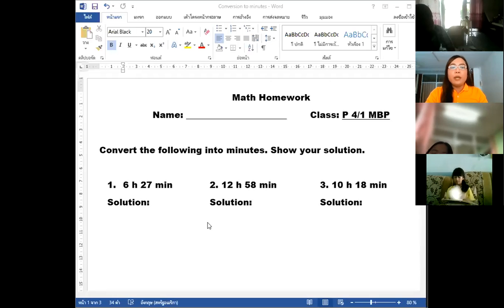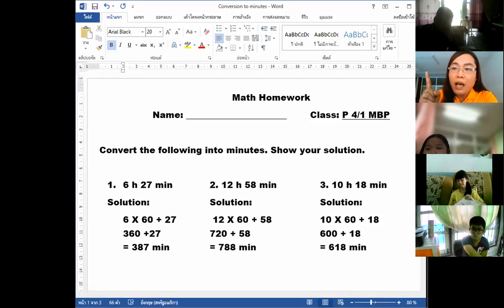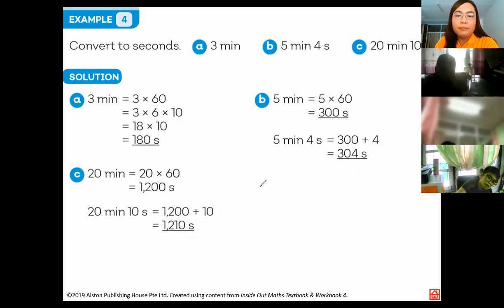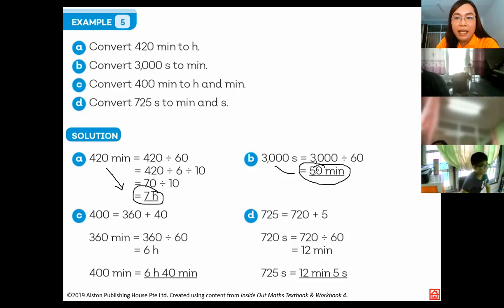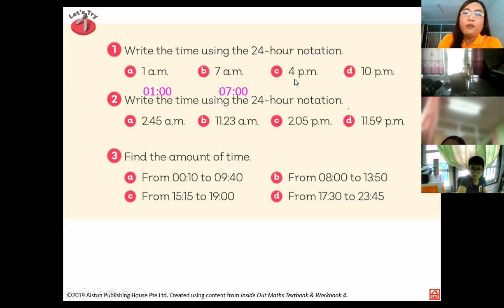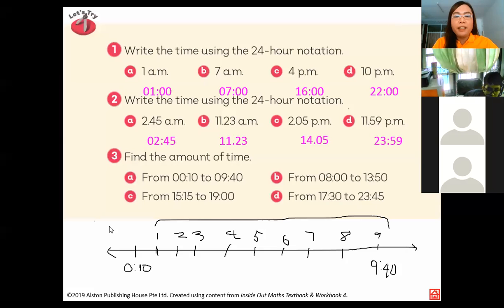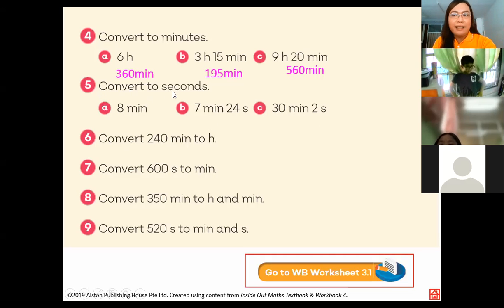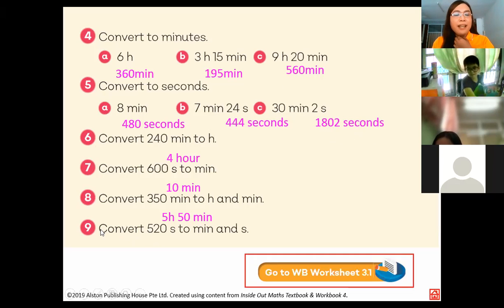P 4/1 MBP | Math | Chapter 3: Conversion Of Units For Time (Part 2)